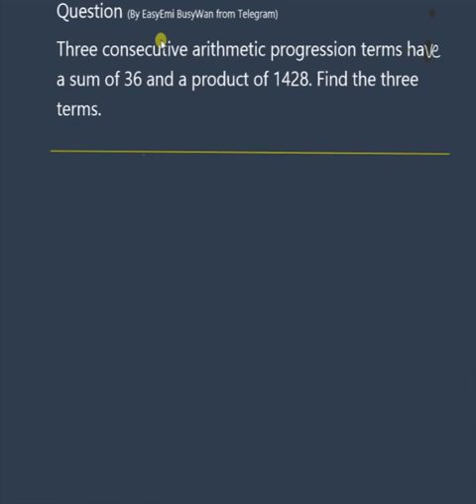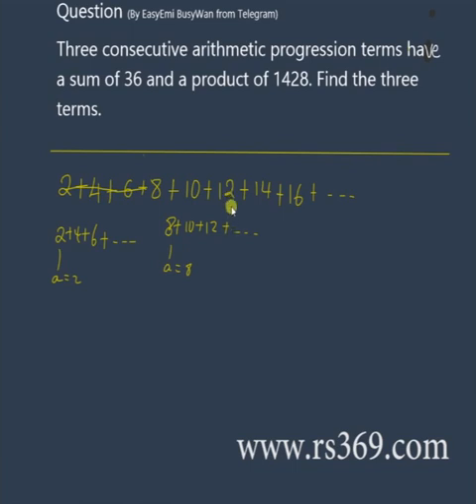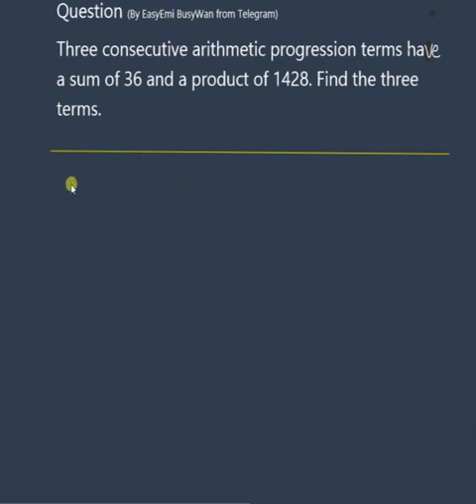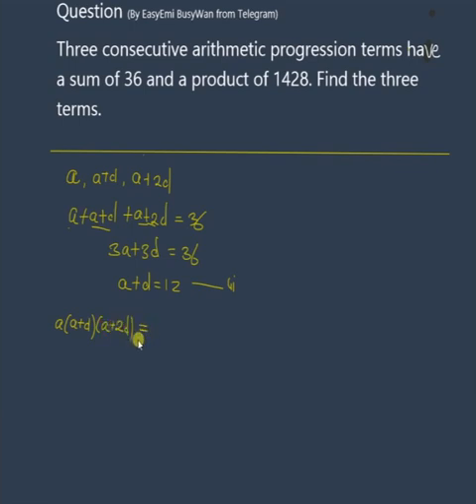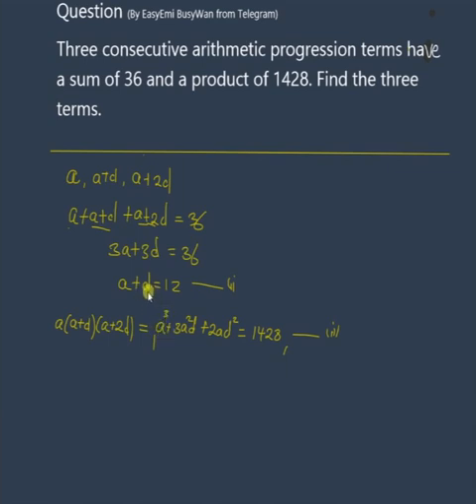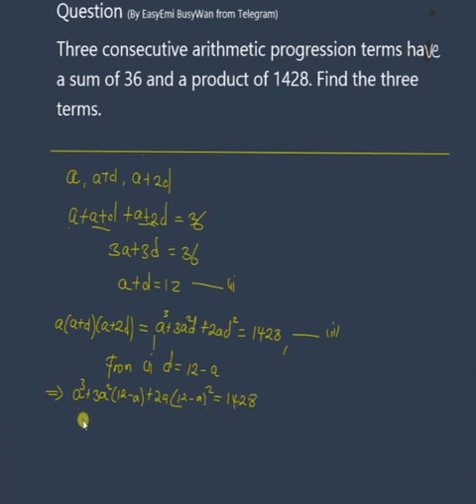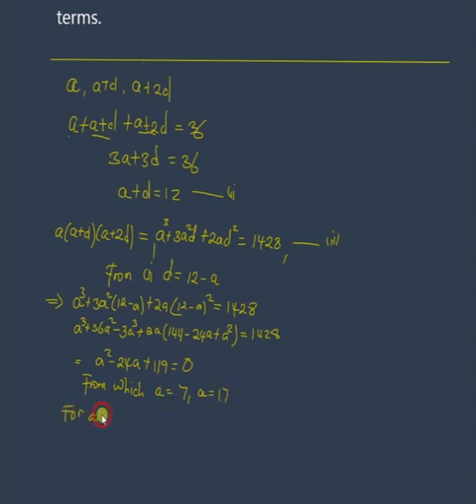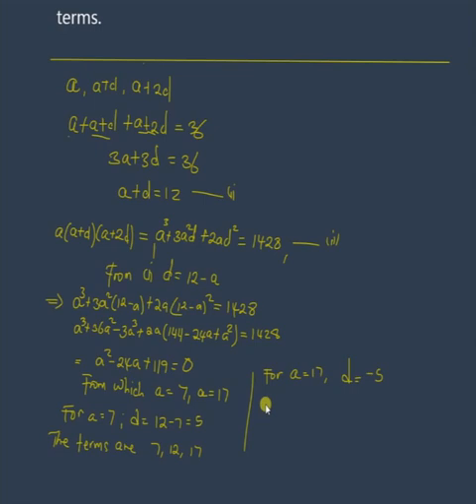Arithmetic progession question answered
This is a solution to a question asked by one of the subscribers on the telegram channel.